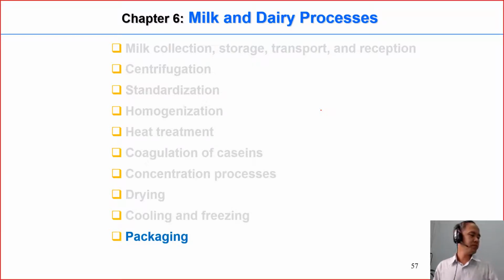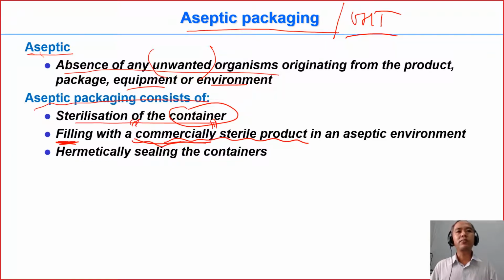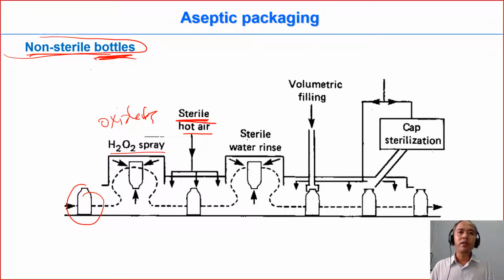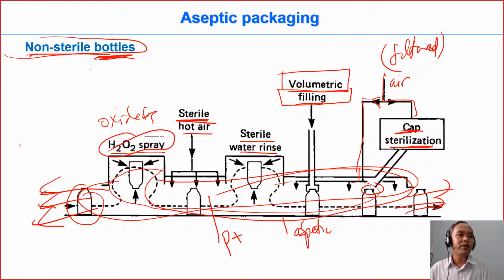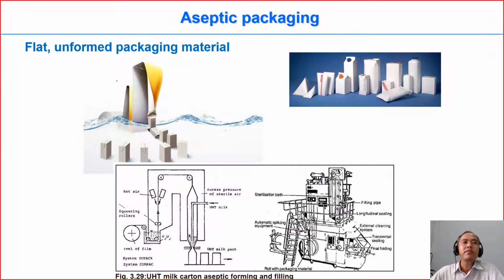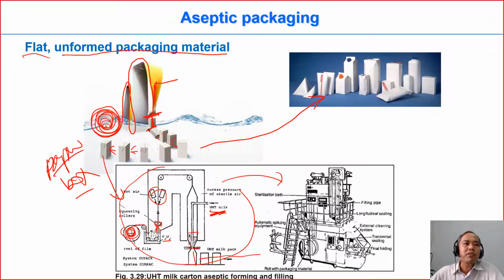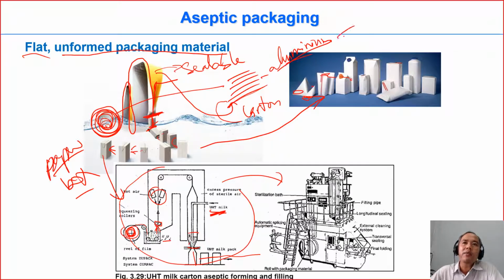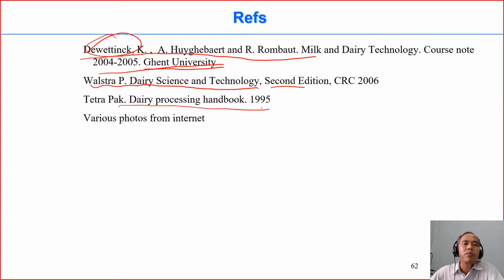C6-10 aseptic packaging| Dairy technology